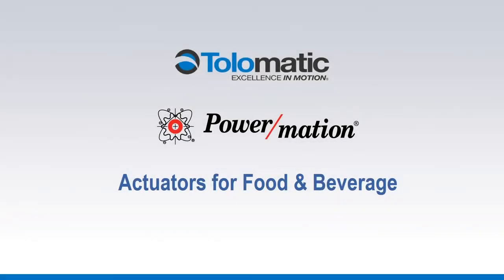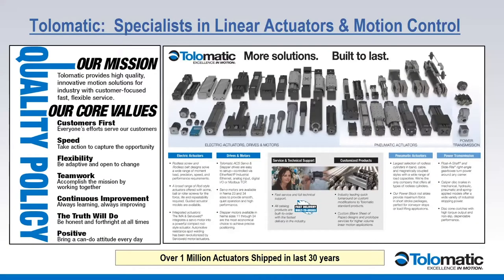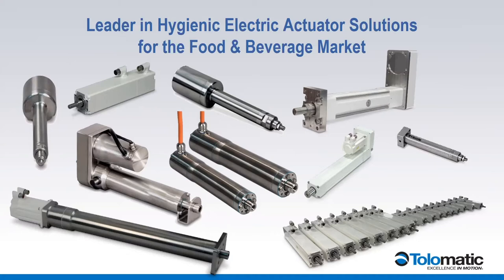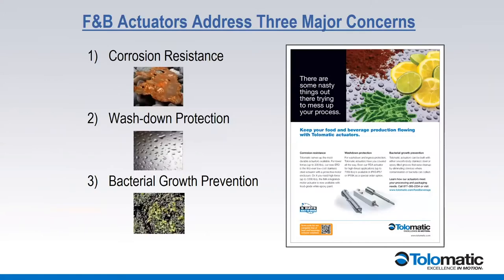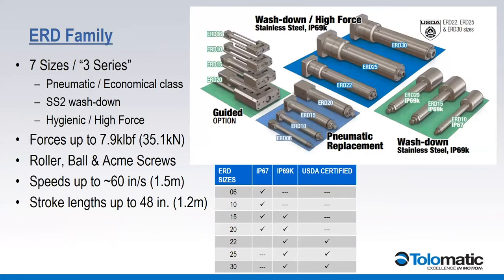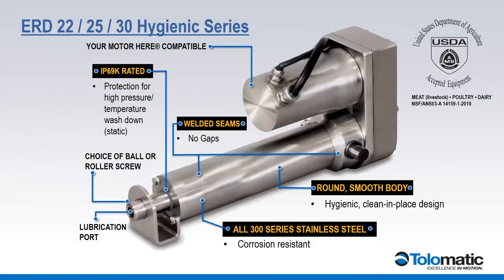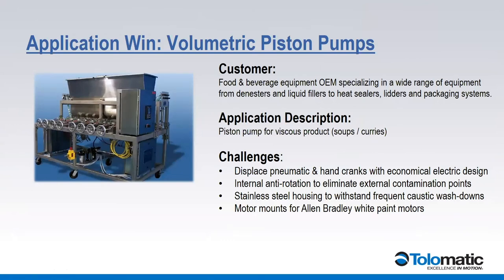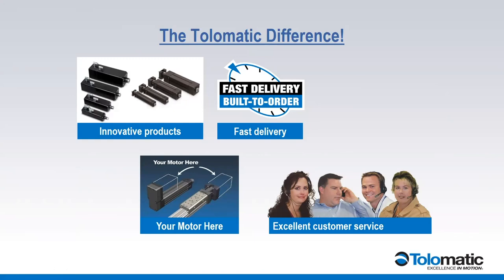Actuators for Food and Beverage with Power/mation and Tolomatic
In this webinar we discuss key actuator products from Tolomatic uniquely suited to washdown applications. Specific applications also discussed. Learn more about Power/mation's Food and Beverage solutions